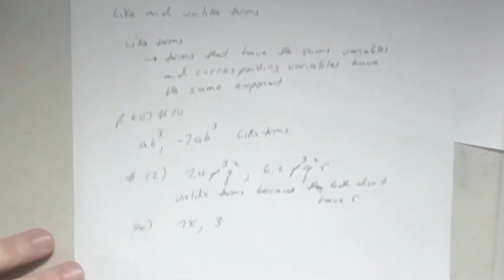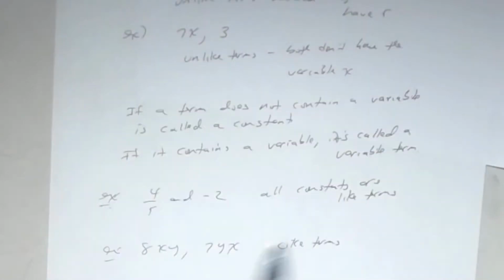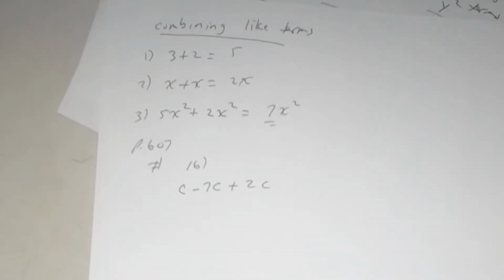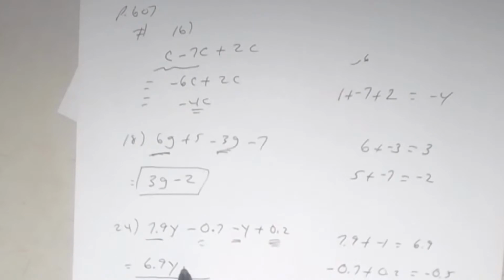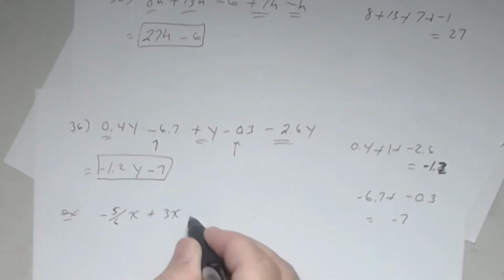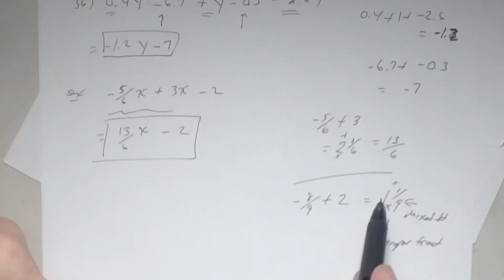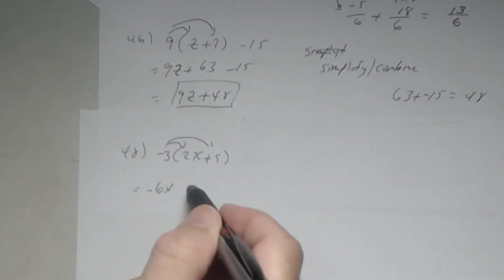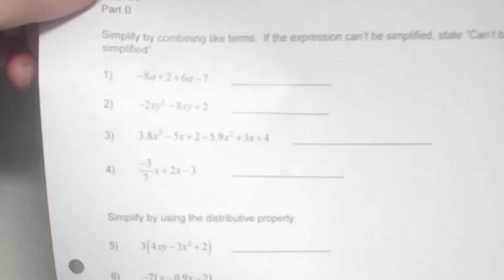m98 d4 p2